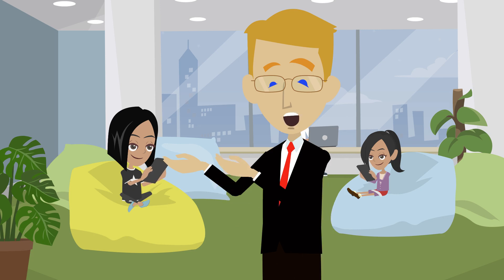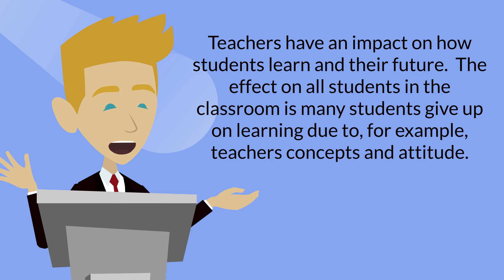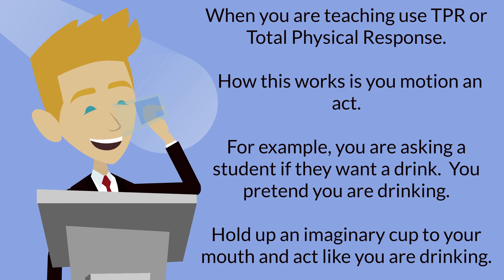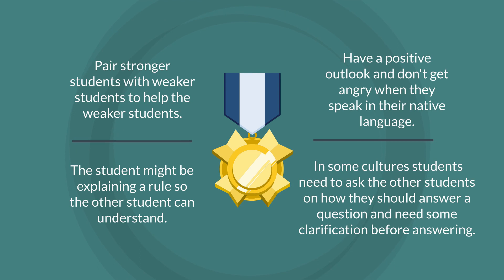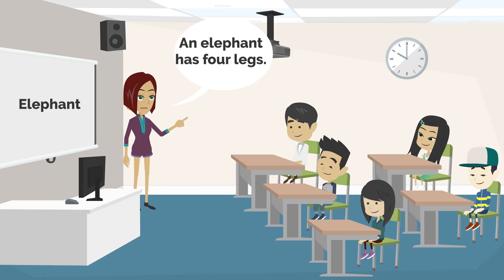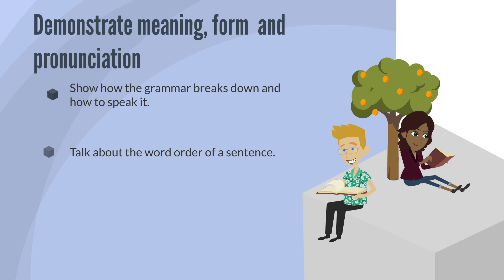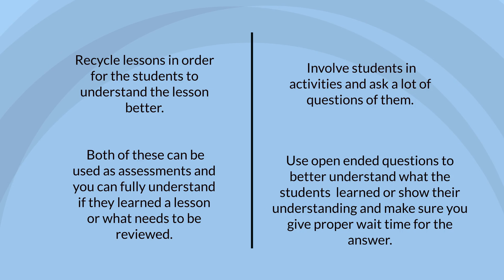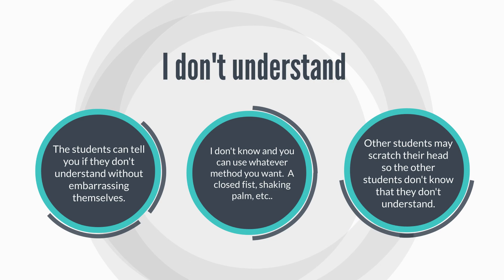ESL Teaching Helpful Tips Before You Start Teaching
Keith discusses Helpful Tips Before You Start Teaching.  Some things to consider, wait time, TPR, SST and more.